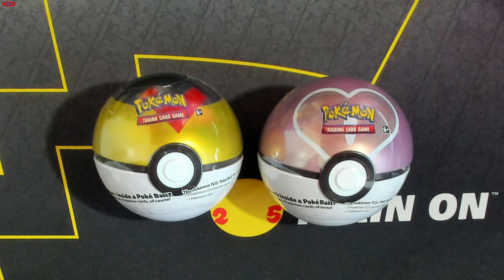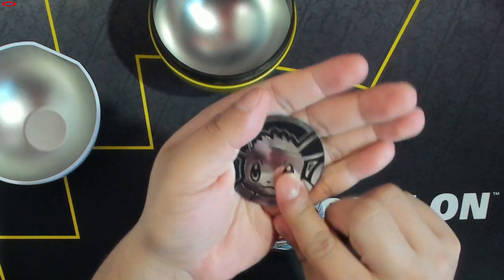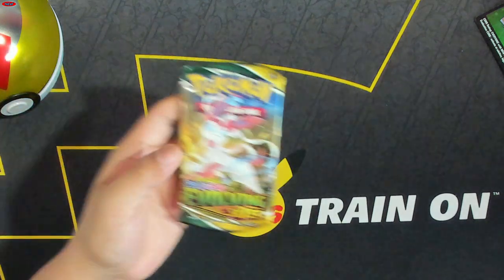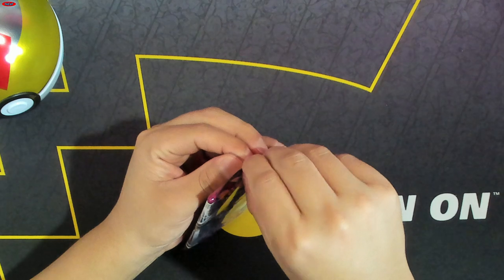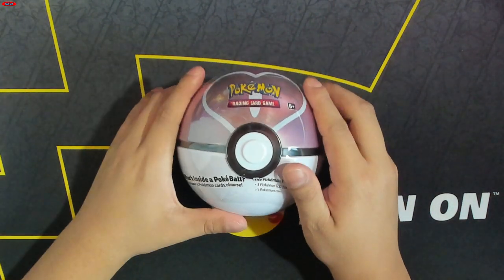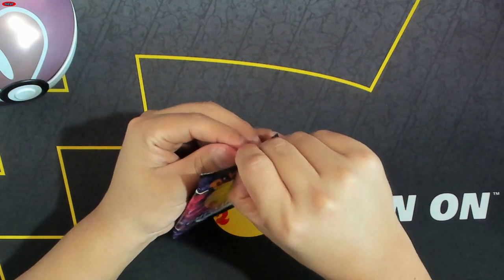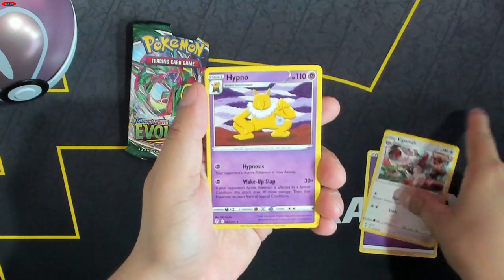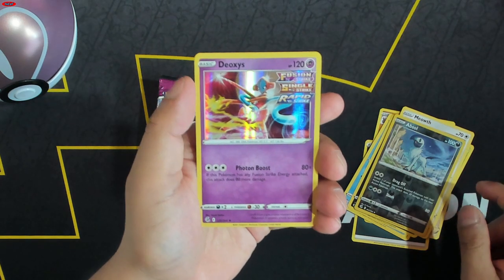Opening Two Poke Ball Tin - Spring 2022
I open up two Pokeball Tins trying to see what my luck is on those.